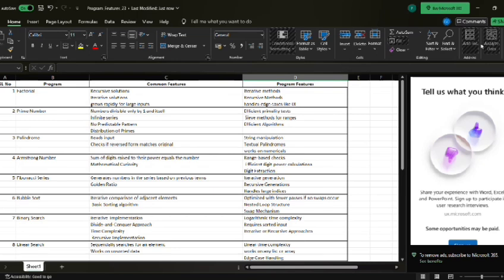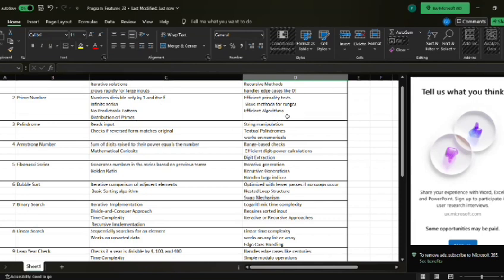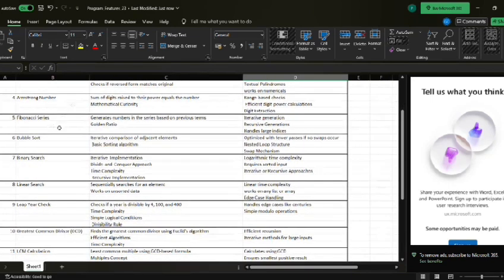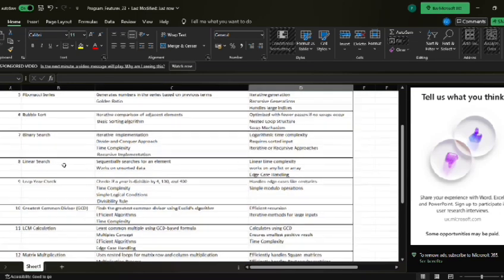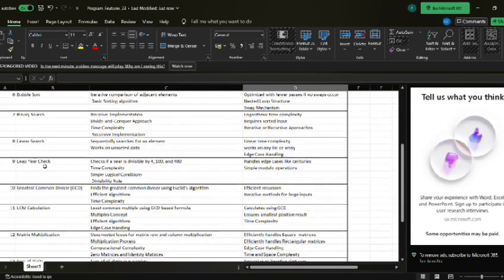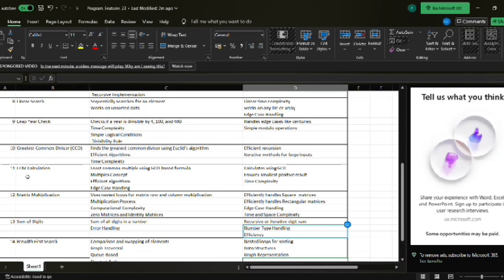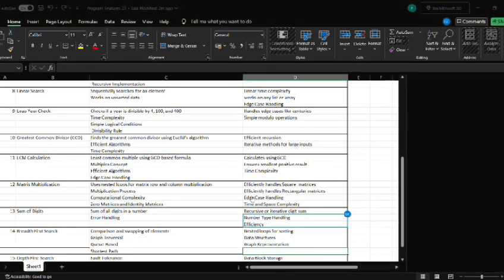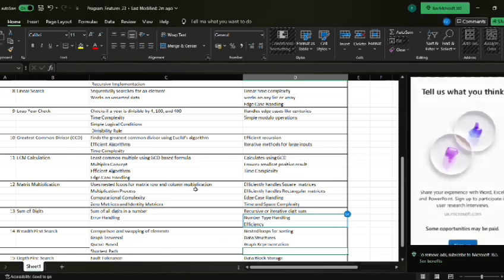Program and their common and program feature...